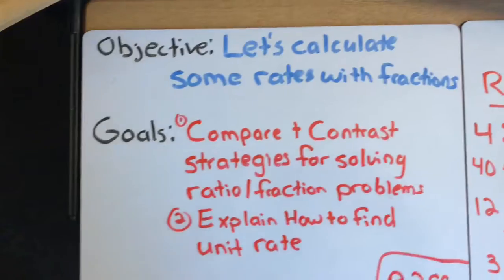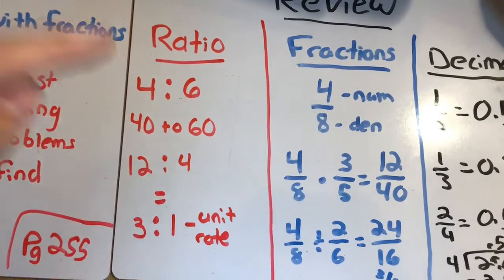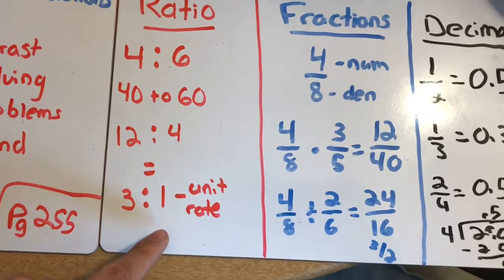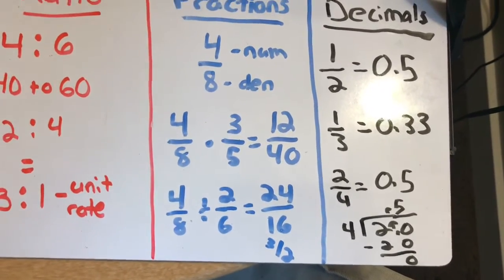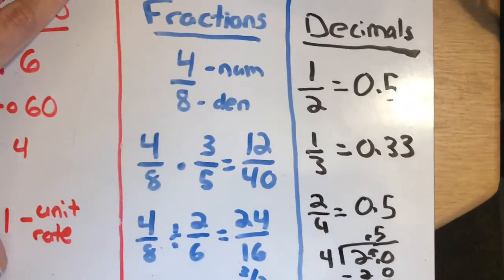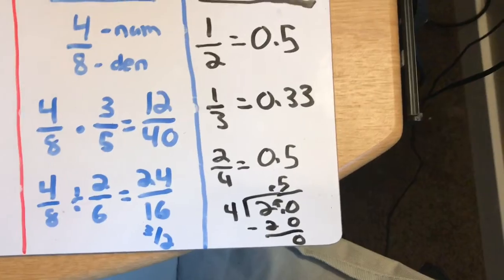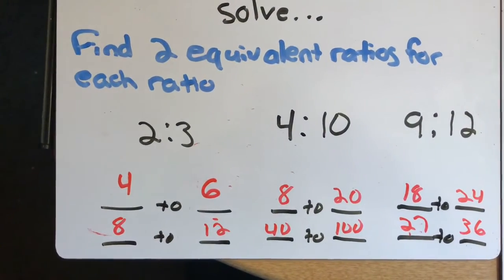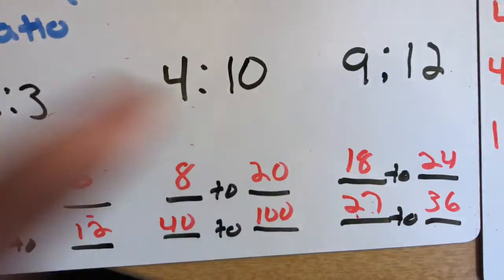Flipped Classroom 2A